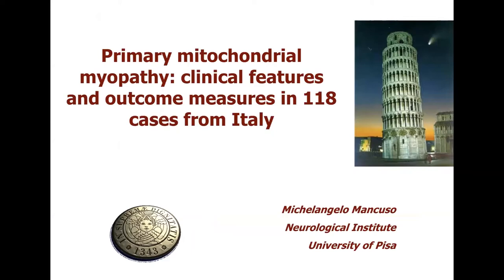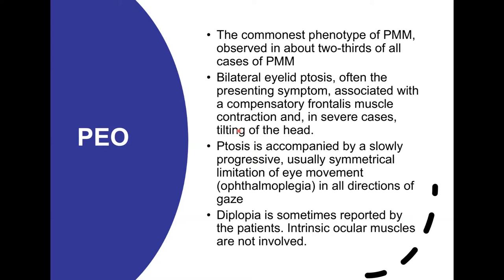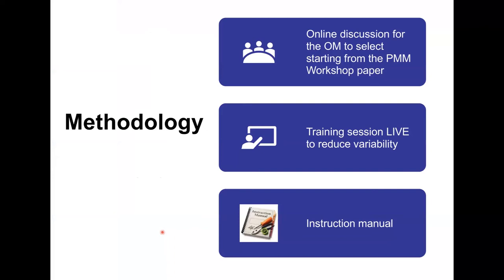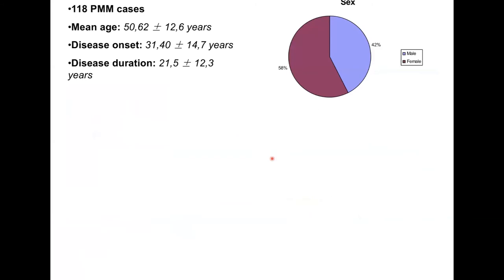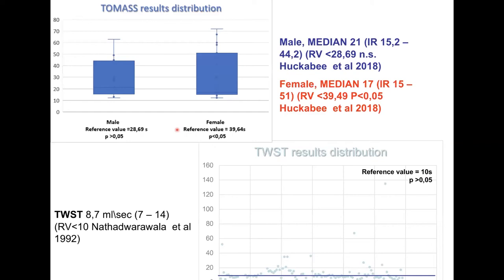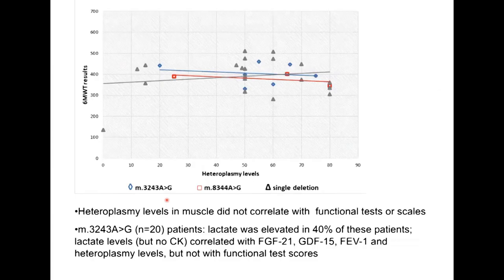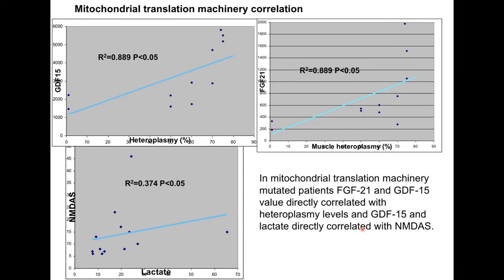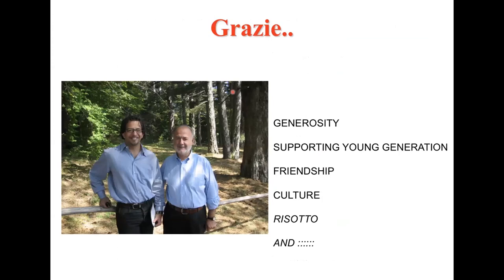Outcome measures in primary mitochondrial myopathies. M. Mancuso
10th Italian Meeting on Mitochondrial Diseases, 9-10 October 2020
Outcome measures in primary mitochondrial myopathies. M. Mancuso, AOUP, Neurological Institute, University of Pisa

The 10th Italian Meeting on Mitochondrial Diseases organised by Mitocon, the Italian mitochondrial patient association brought together more than 300 doctors, researchers and patients from more than 30 countries and has been a unique opportunity to discuss and update on current understandings of mitochondrial diseases and pathways towards diagnosis and treatment.
Mitochondrial diseases are very complex disorders little known by the scientific community itself until a few years ago. In recent years, giant steps have been taken in the study of the basic mechanisms involved in these diseases and we have finally moved from the diagnosis to the study of possible treatments.
Since its first edition in 2010, the annual Italian Meeting on Mitochondrial Diseases has contributed to this process by gathering the entire community of Italian doctors and researchers around the association of patients and helping to strengthen international partnerships and collaborations, making the whole community grow together and contributing to sharing knowledge and research progress.
The program of this 10th edition of the meeting, drawn up in collaboration with Mitocon's Scientific Committee, has been designed to inspire the integration of technology and innovation into medical practice. In addition to the natural history of mitochondrial diseases and pre-clinical models, the main themes have been the "high tech" involvement in mitochondrial medicine, robotics and gene therapy.
A very important session has been dedicated to the research of therapies, with a specific focus on an update on current clinical trials. It has been a unique opportunity for discussion between clinicians and industry and a real possibility for new collaborations.
The meeting has been dedicated to one of the fathers of mitochondrial medicine, Prof. Salvatore Di Mauro, for decades leading one of the first and main research groups on mitochondria at Columbia University in NY (USA), which has attracted and built entire generations of mitochondriologists in Italy and worldwide. A special lecture has been dedicated to him for his 80 years.